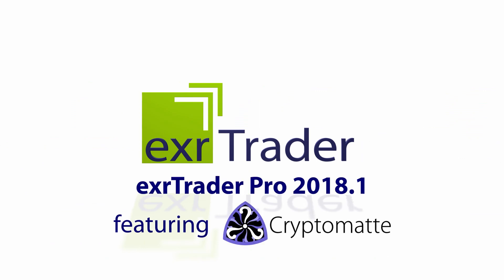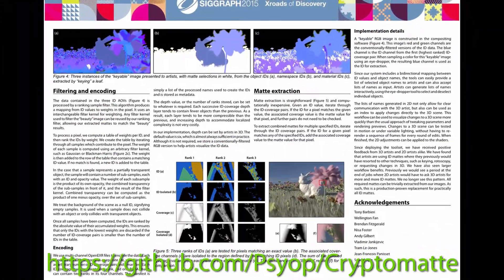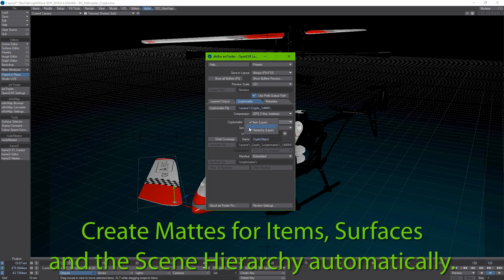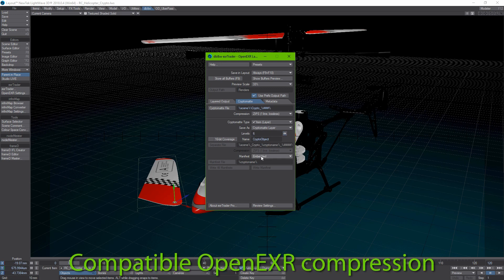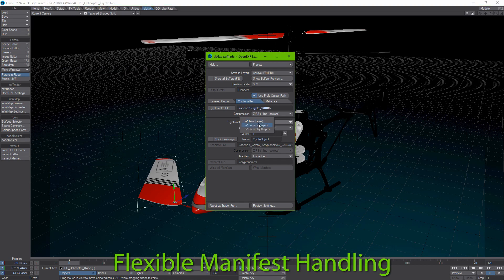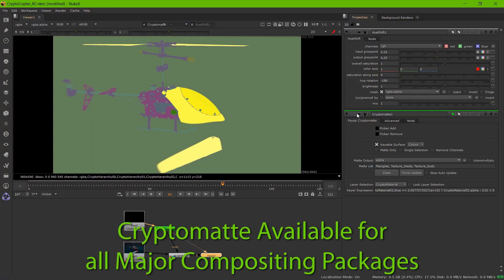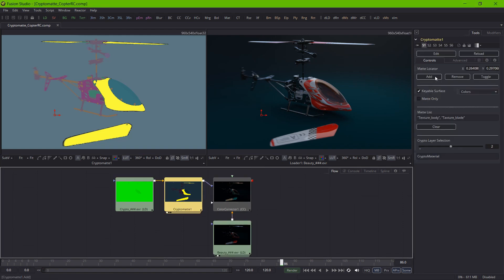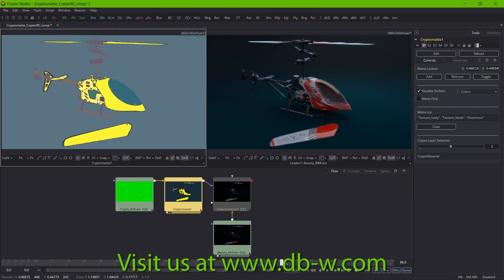exrTrader Pro 2018.1 with Cryptomatte support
exrTrader Pro 2018.1 can generate Cryptomattes in LightWave 3D 2018.